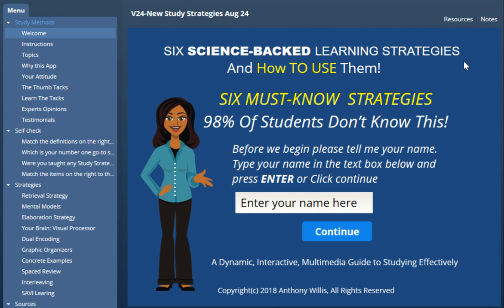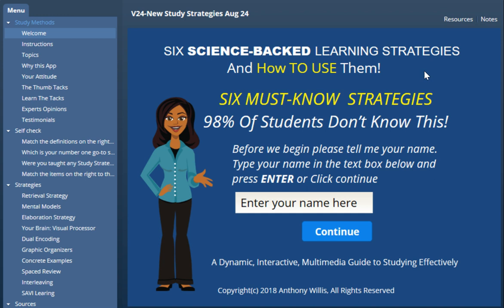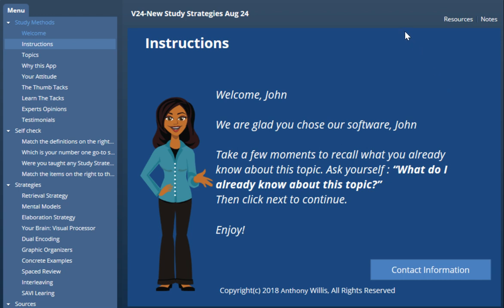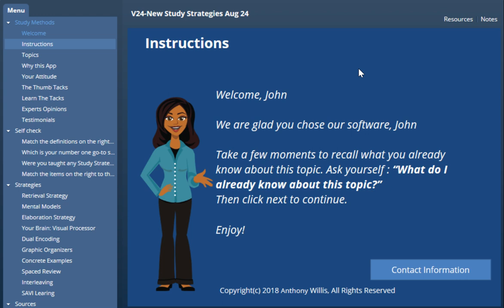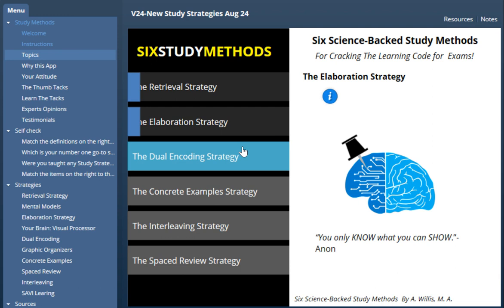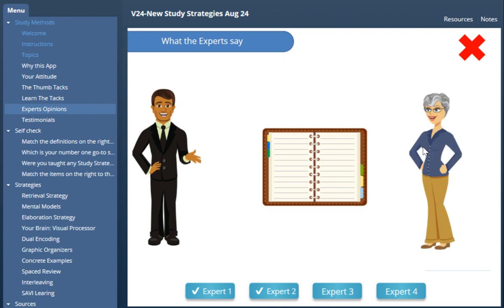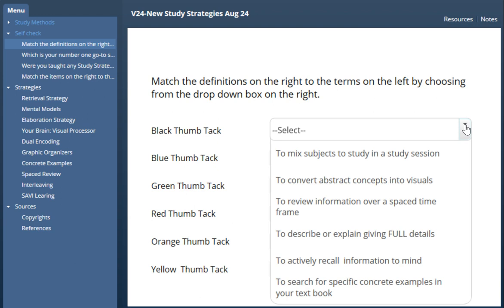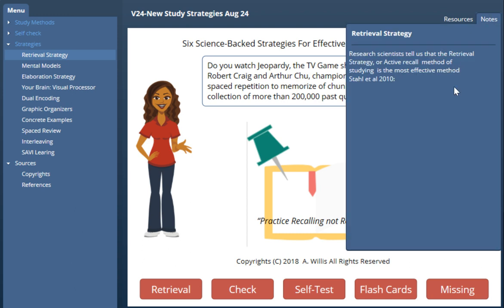Overview of the App Six Science-Backed Learning Strategies for Students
Overview of the App Six Science-Backed Learning Strategies for Students at Secondary School and at university. You get a sense  of the look and feel of the app and how it works. Versions available for all devices.  See my other videos of my software application, Click-n'-Learn that can help solve many of the problems in education.